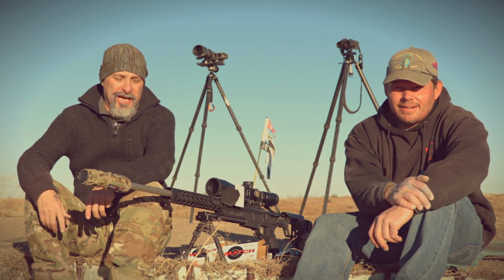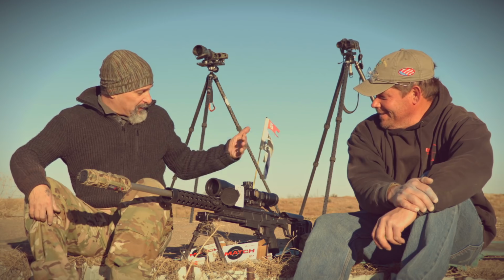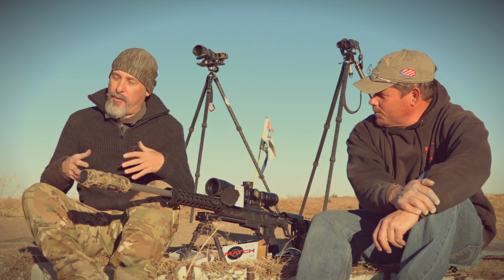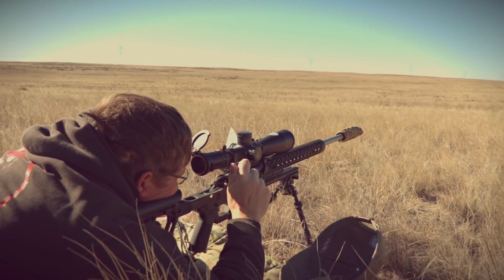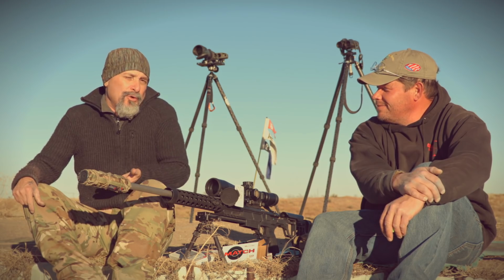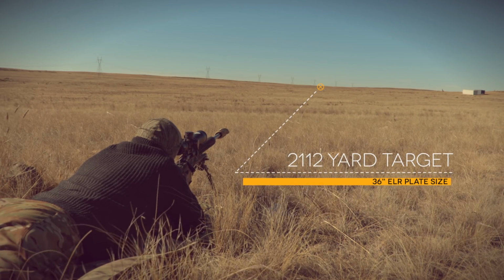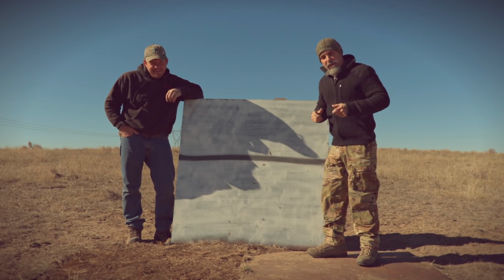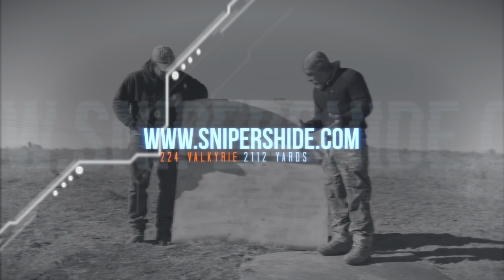224 Valkyrie at 2112 Yards with Sniper's Hide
So we took the MHSA Bolt Rife to 2112 yards with 88gr Hornady Handloads going 2880fps.

The details are in the video